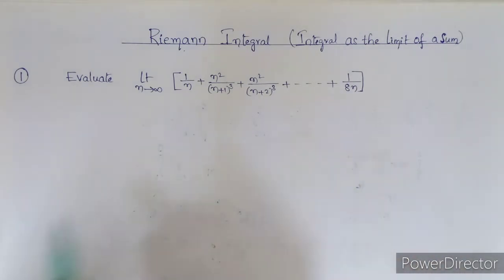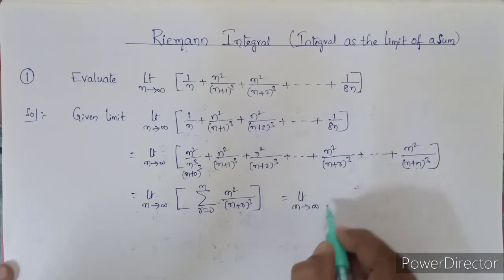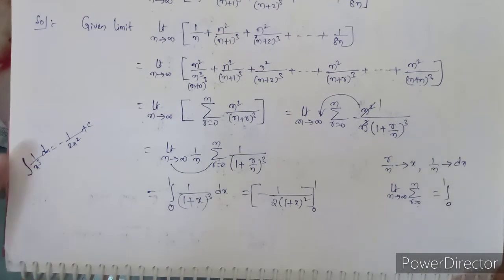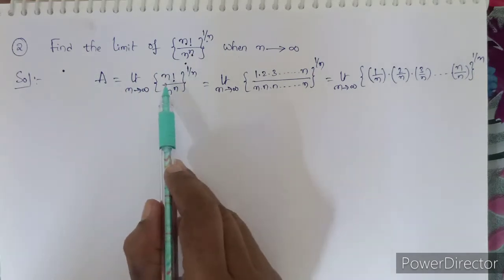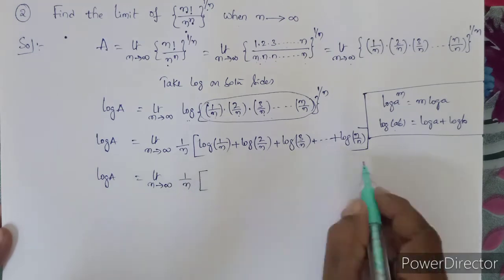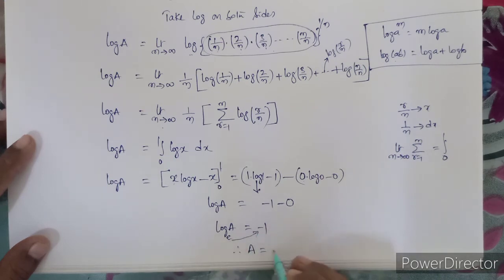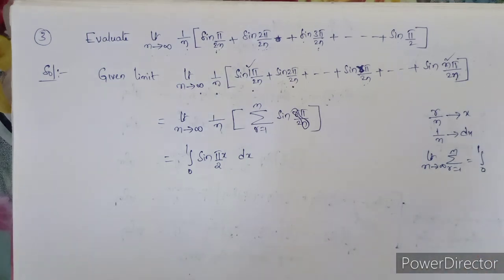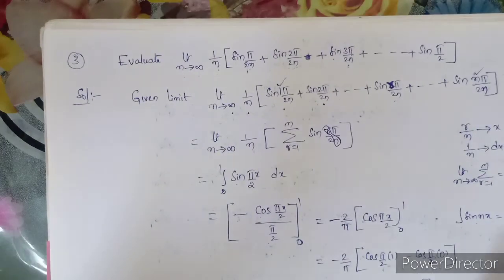Integral as the limit of the Sum/Riemann Integration/Intermediate/B.sc/B.tech/IIT_JAM/GATE/All PG en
Abhi online classes:
Integral as the limit of the Sum/Riemann Integration/Intermediate/B.sc/B.tech/IIT_JAM/GATE/All PG entrance exams